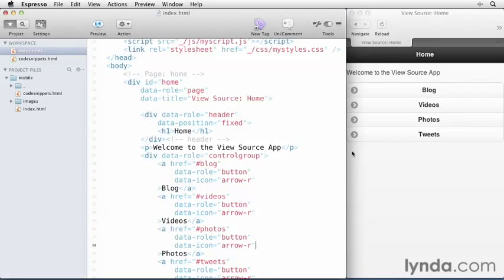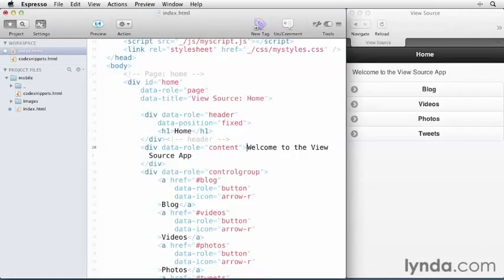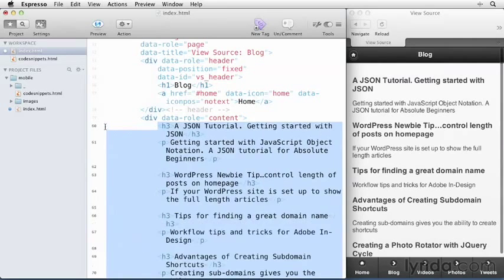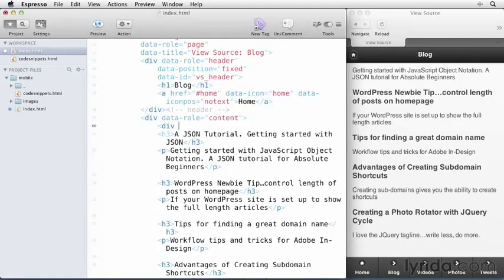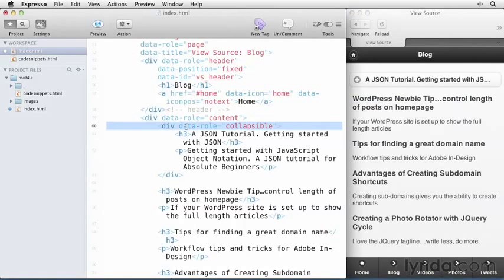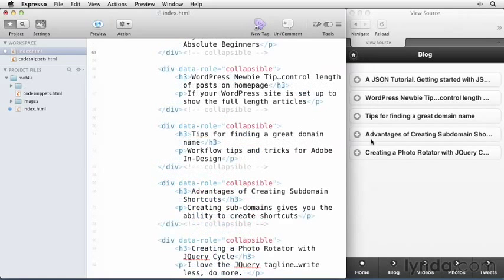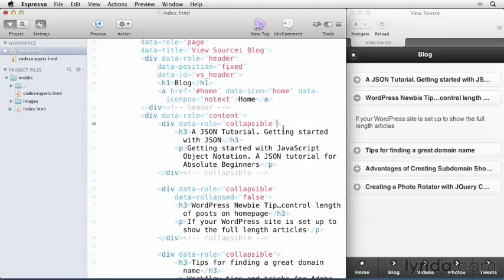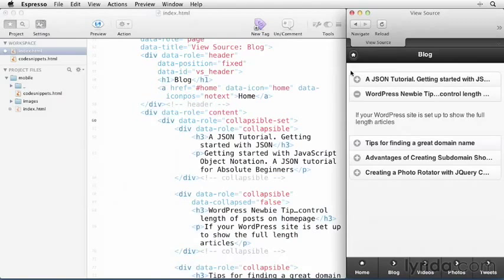jQuery Mobile Web App Tutorial #11 Incorporating regular and collapsible content